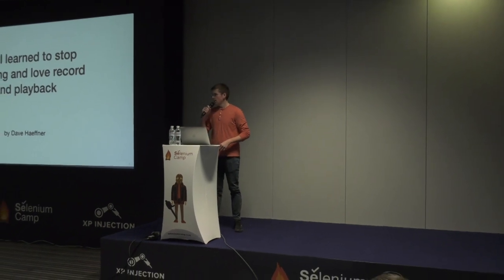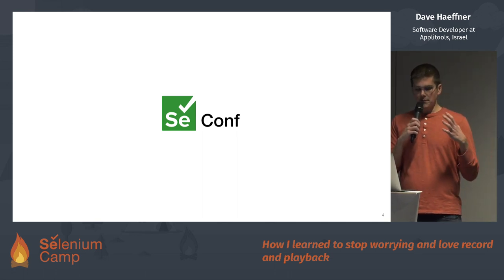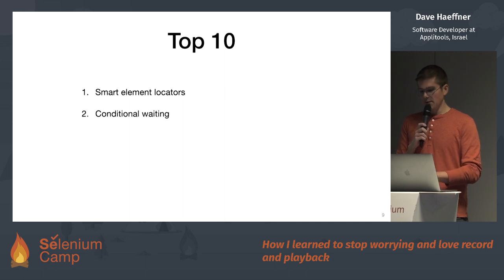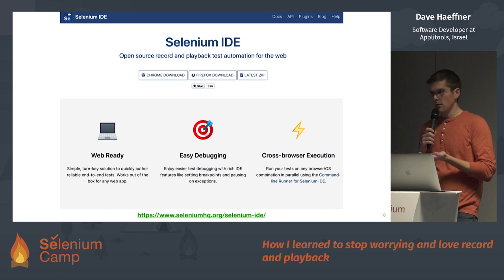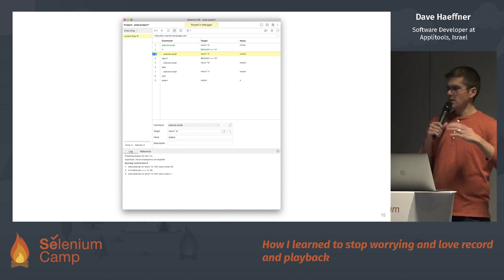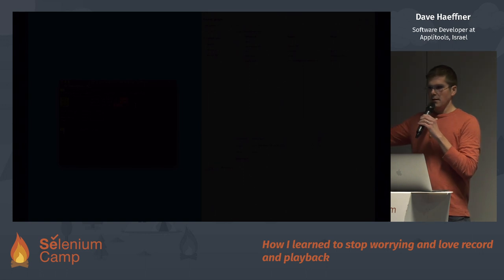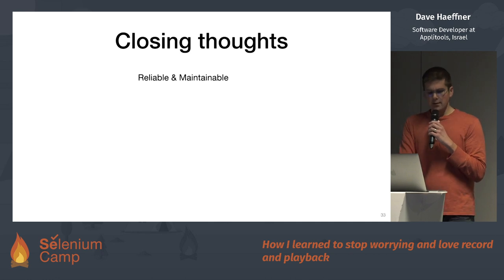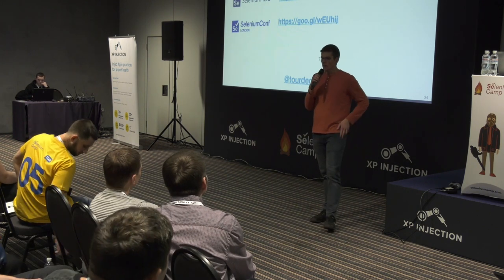How I learned to stop worrying and love record and playback (Dave Haeffner, Israel) [ENG]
Record and playback tools like Selenium IDE have a stigma attached to them in our industry — they’re not worth your time, they produce tests that are impossible to maintain, and they’re only for non-technical people.

But with the new Selenium IDE, that’s all just a bad rap.

In this talk Dave Haeffner will squash the stigma by showing you examples of how Selenium IDE can reliably augment and level-up your testing practice regardless of your team’s test automation maturity or your level of technical experience. He’ll also share how he went from a record-and-playback naysayer to a Selenium IDE maintainer.